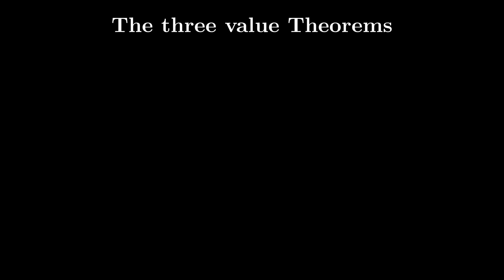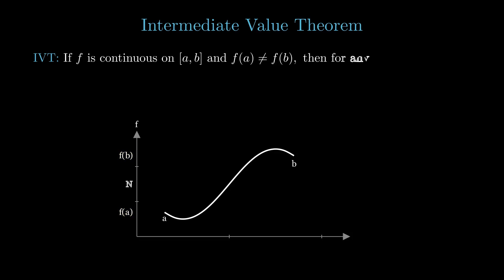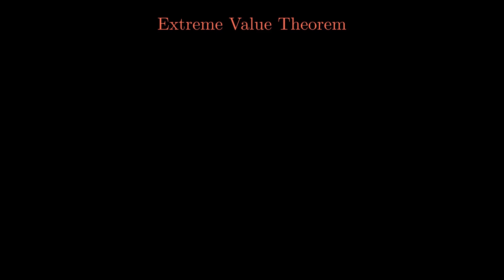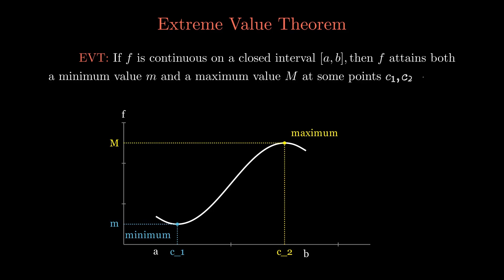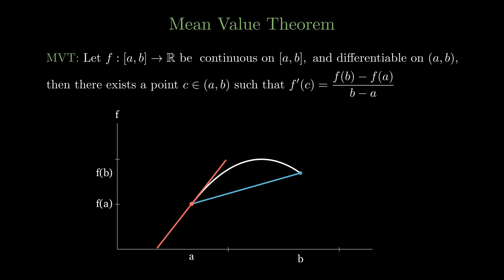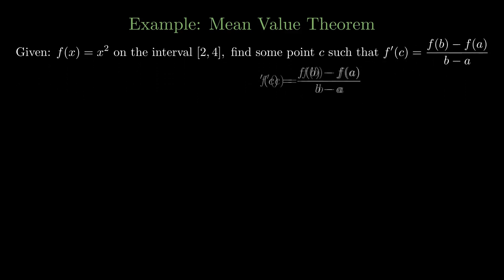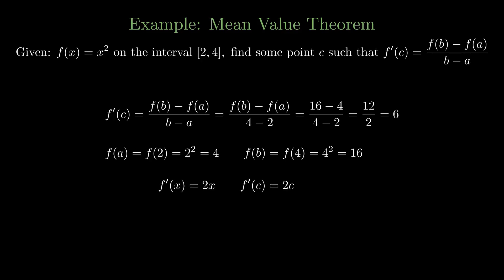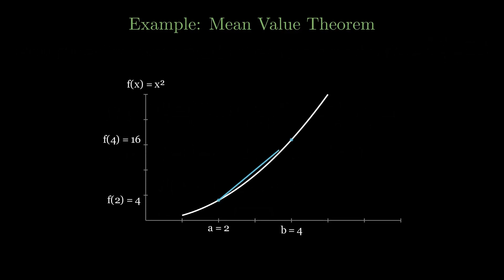Intermediate, Extreme, and Mean Value Theorem Visualized | AP Calculus | QVark